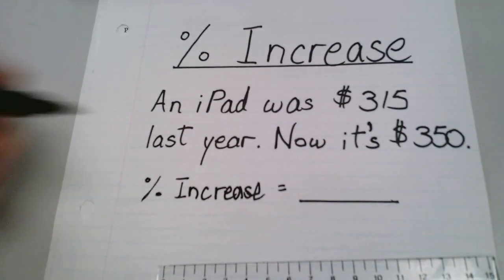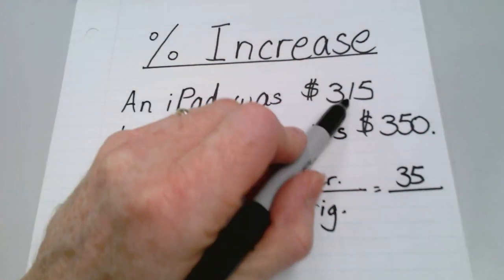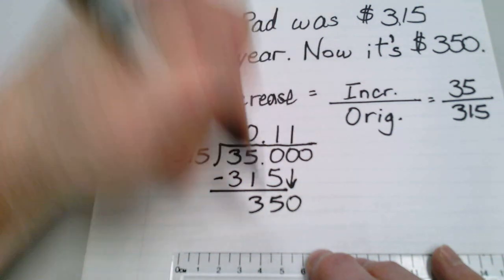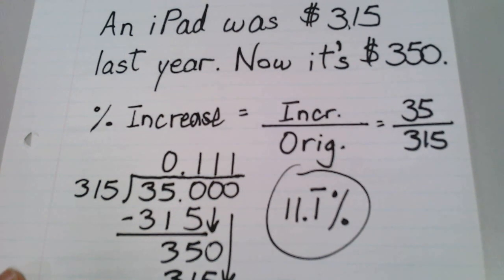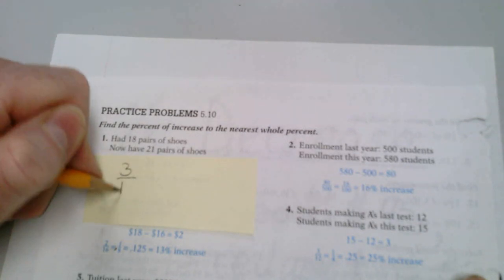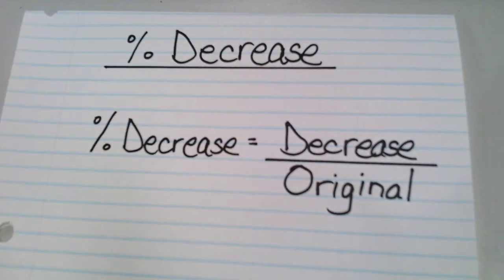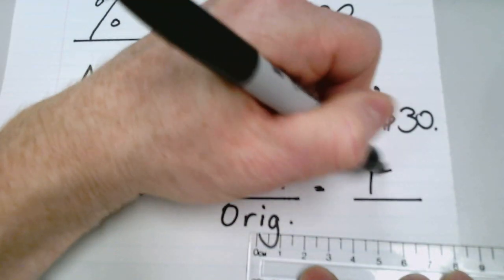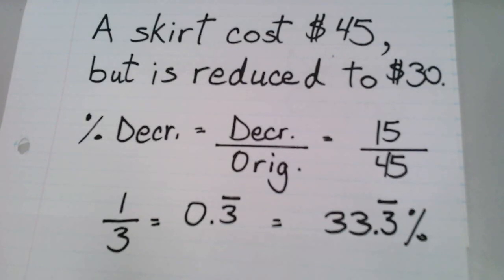Lesson 37 & 38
% of Increase & Decrease